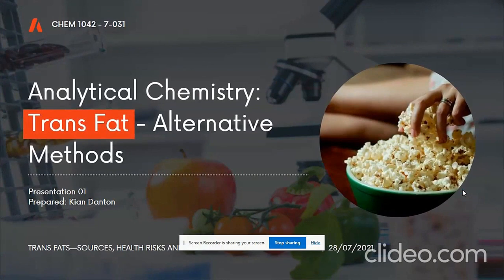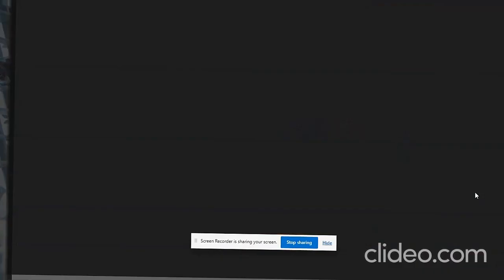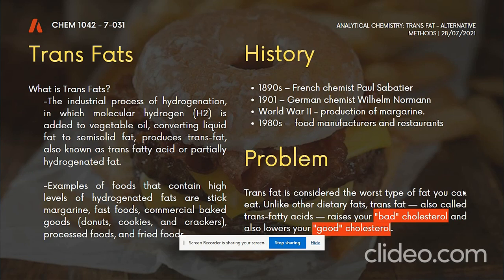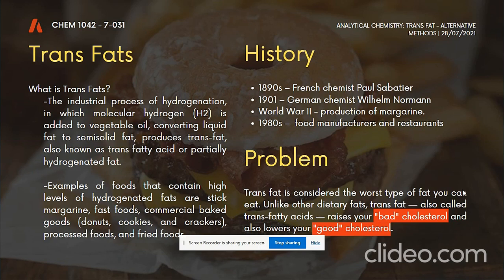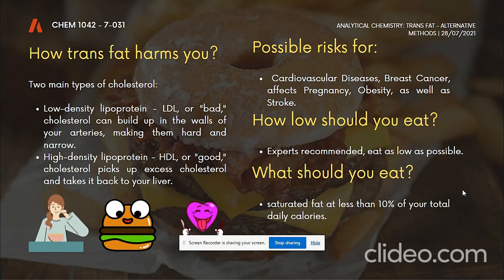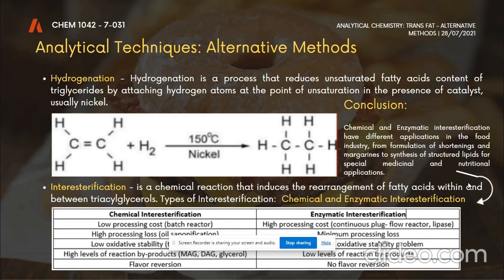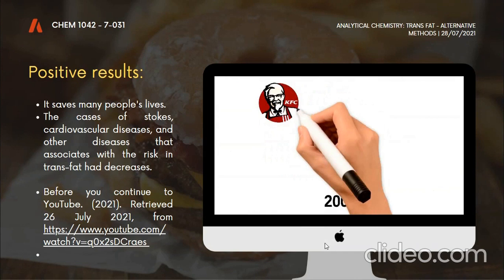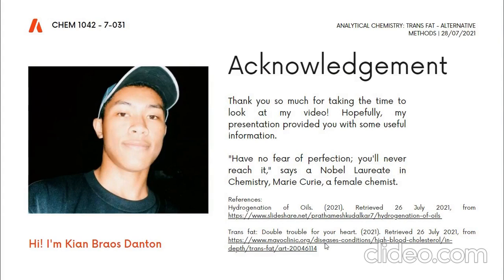Analytical Chemistry Lecture: Trans Fat - Analytical Techniques | Kian Danton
Case Study: Trans Fat